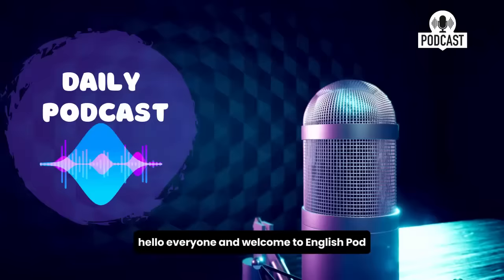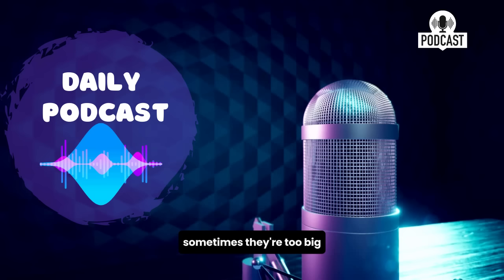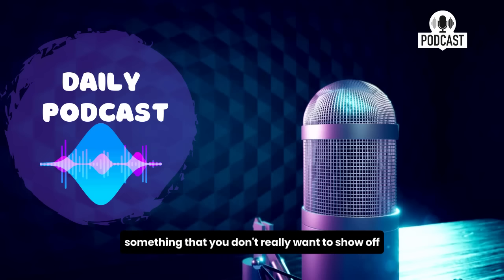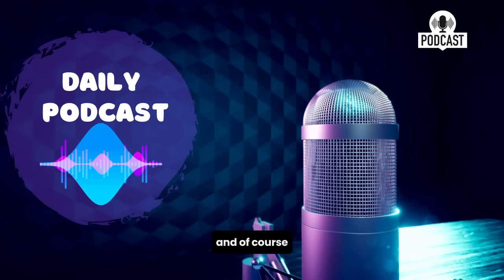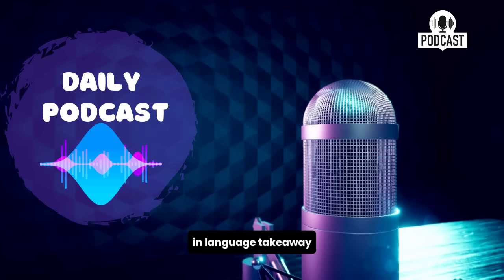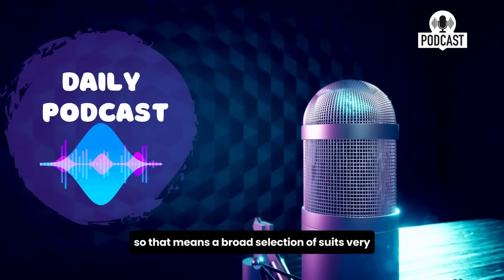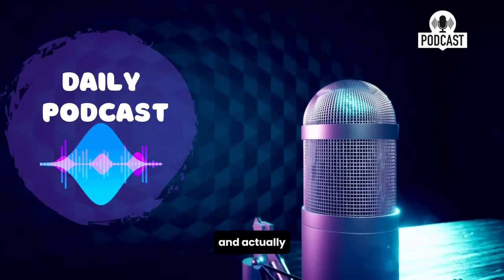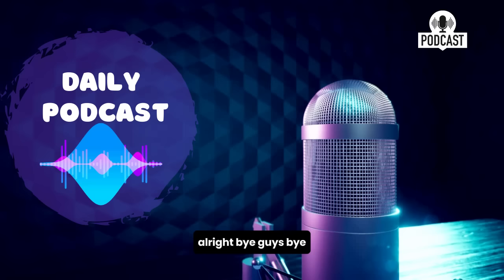Master English Speaking | Everyday English Conversations for Beginners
Looking for a fun and informative English podcast? Look no further! Our podcast covers a wide range of topics and is perfect for anyone looking to improve their English skills.

Join us for our weekly English podcast where we discuss all things language, culture, and learning. Perfect for English learners and language enthusiasts! Let's improve our English skills together